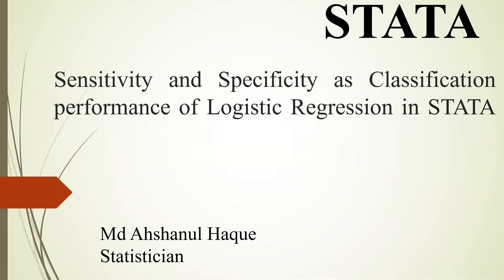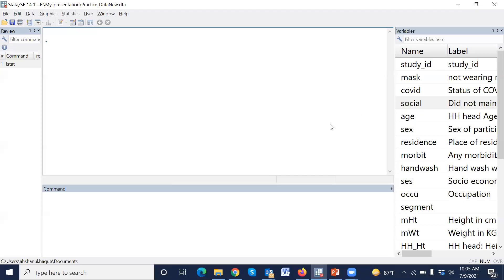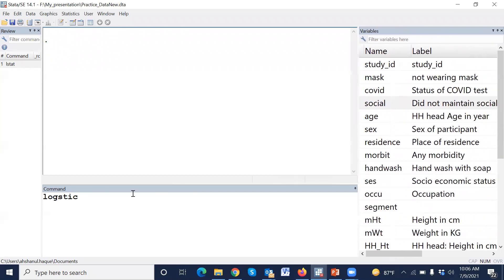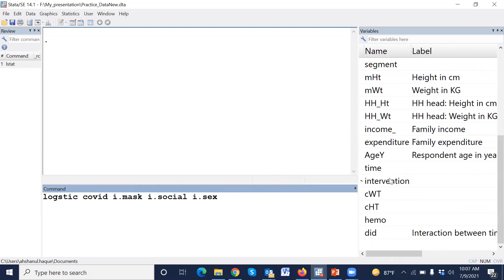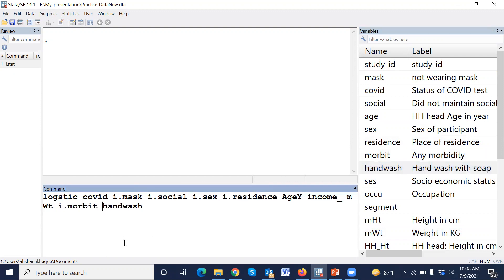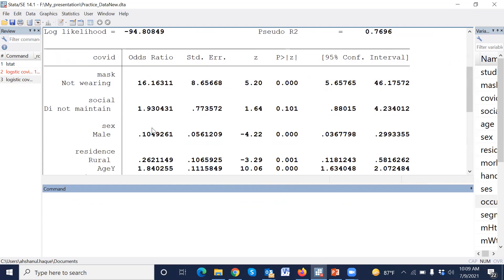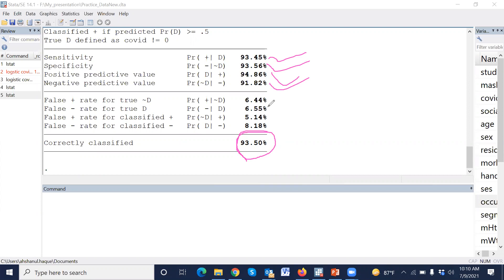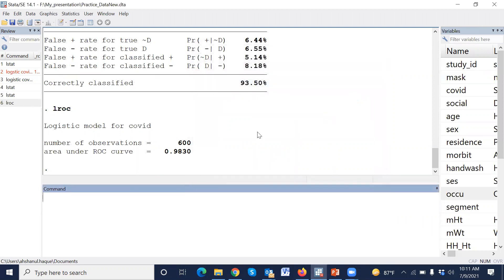Sensitivity and Specificity as Classification Performance of Logistic Regression in STATA || ROC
To assess the model performance generally we estimate the R-square value of regression. But for logistic regression, it is not adequate. Therefore, we need the predictive performance. Sensitivity and Specificity as Classification/predictive performance are the appropriate tools for Logistic Regression Analysis. In this video we discussed about it. We also use ROC curve.